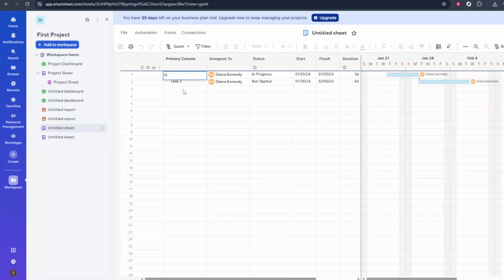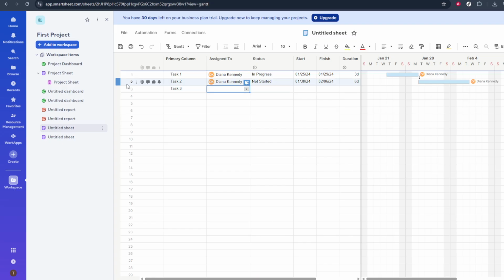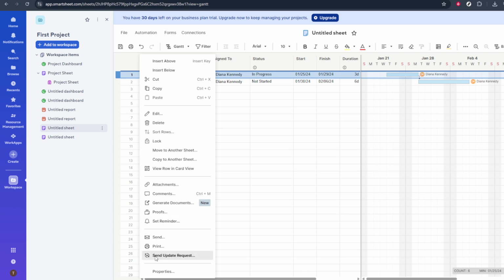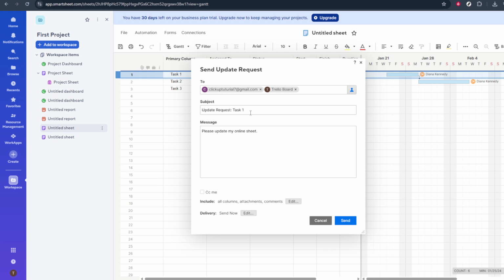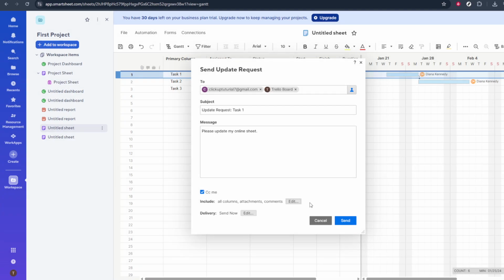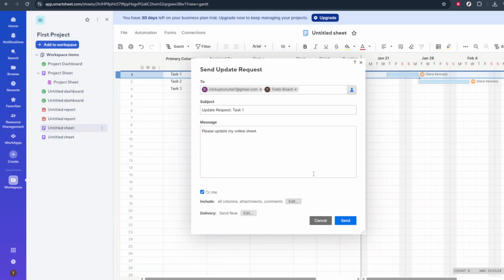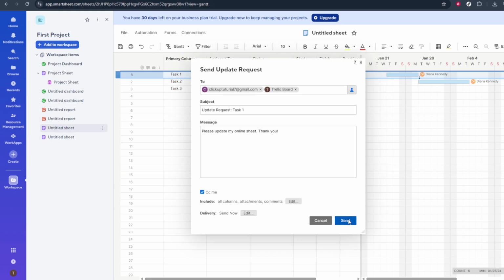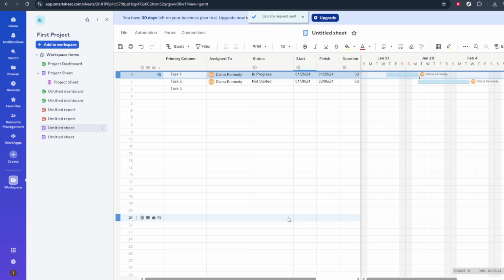How to Request Updates From Users in Smartsheet | Quick and Easy Guide 2026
In this video, you’ll learn how to request updates from users in Smartsheet, making team collaboration faster and more organized.